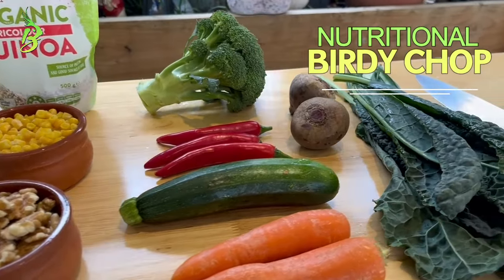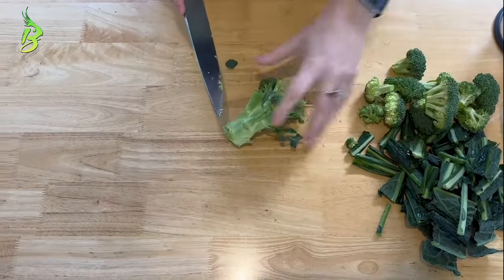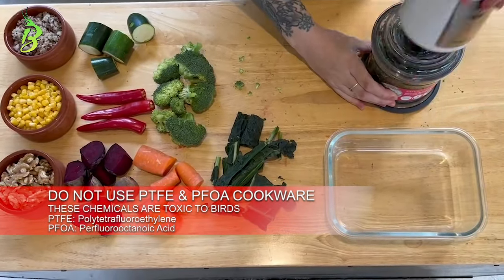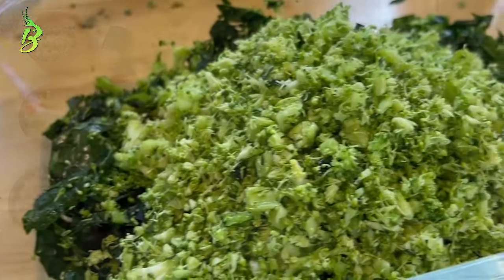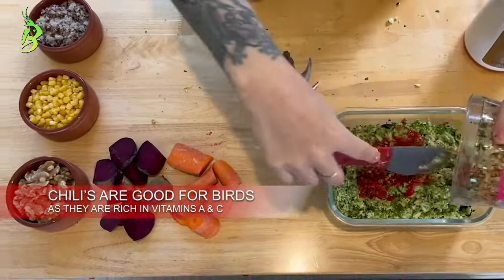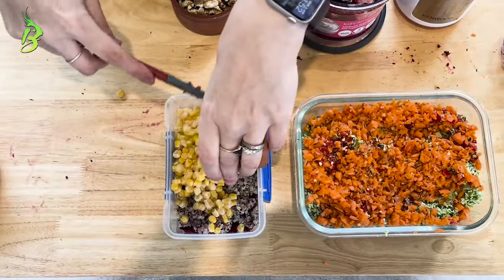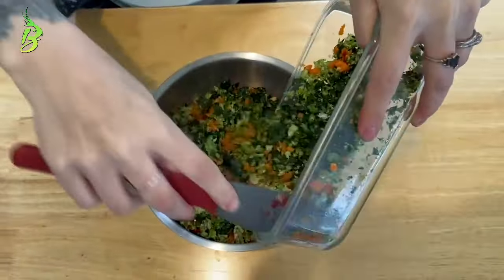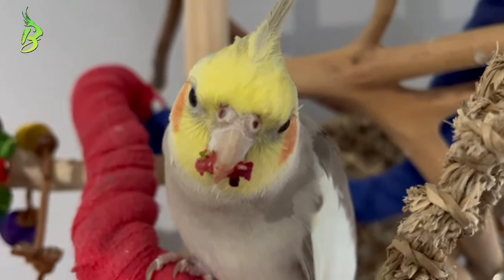Healthy Bird Chop Recipe | Get Your Bird Eating Nutritious Food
Nutritional Birdy Chop Recipe:

1x Cup of Quinoa
1x Cup of Corn
1x Cup of Walnuts
1x Broccoli
3x Chili
1x Zucchini
2x Carrot
2x Beetroot
1x Handful of Tuscan Kale

• This recipe is a blend of colors, flavors and packed full of vitamins & antioxidants.
• We use this recipe for our 4x Cockatiels who absolutely love it, and wanted to share with you all.
• Please note we mix up our recipe's often to ensure our birds are getting a variety of different nutrients, as it is important to add in different fats and carbohydrates.
• We also supplement this with a seed mix sparingly to add in more fats and carbohydrates.

• The beetroot may turn your birds poo red or pink - this is completely normal when digesting beetroot due to pigment Betanin inside Beetroots. This phenomenon is known as beeturia and is harmless.

*This is our way of maintaining our 'Tiels health, we are not licensed professionals, always contact your local Avian Veterinarian for professional & qualified advice for the health & safety of your birds.